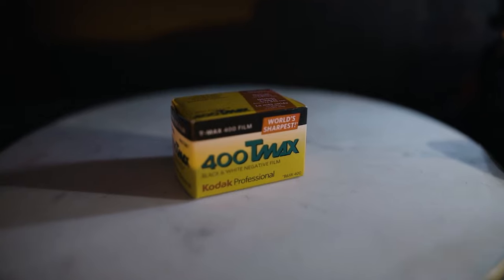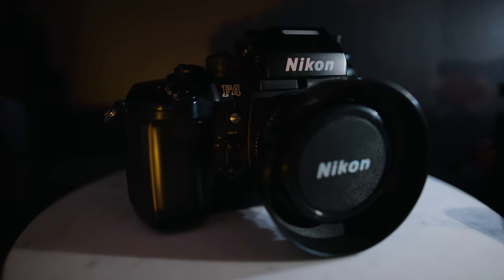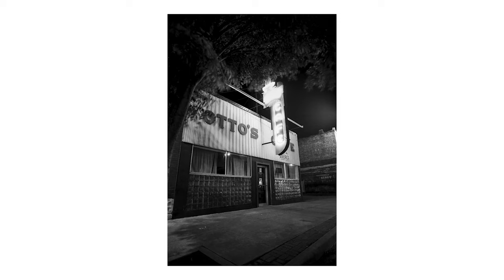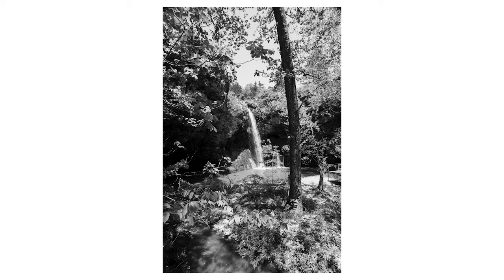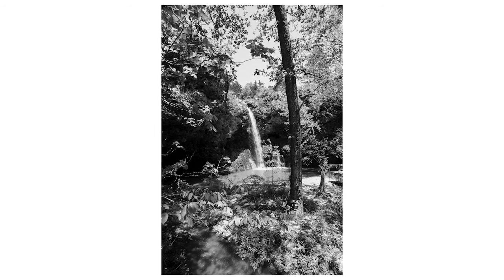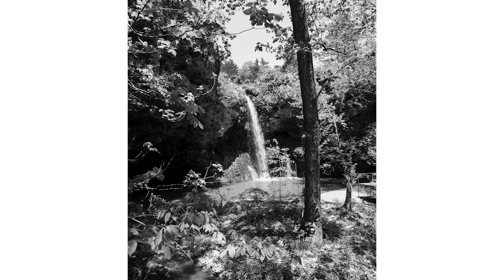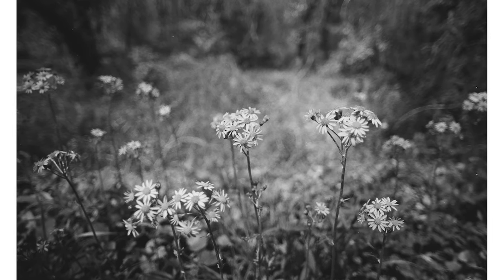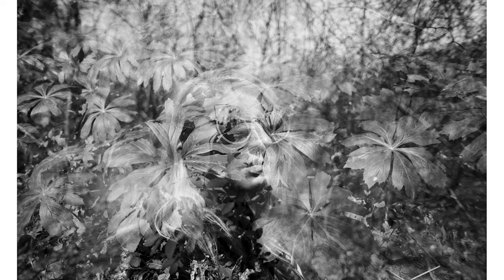Nikon f4 with Kodak 400TMAX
My first roll of Black and white film I put through the Nikon f4! Love some of the photos that I captured and really love the contrast in this film! Thanks to The Darkroom for the quality work!

My Gear:
5d Mark Iv
70-200 f2.8
Zhiyun Crane 2
Comica Pro Mic
Wireless Keyboard
Phone tripod
Main LED